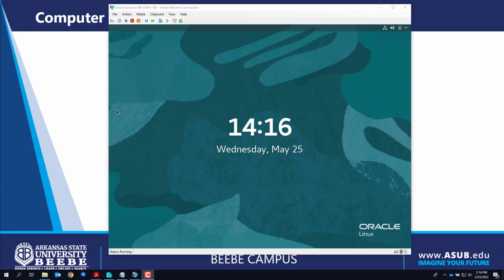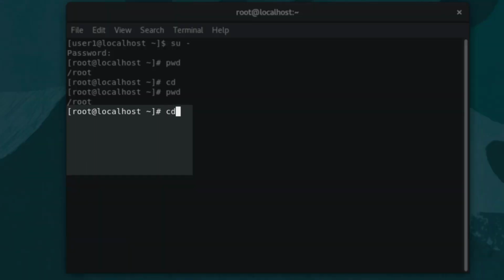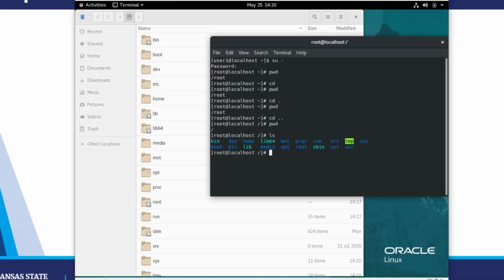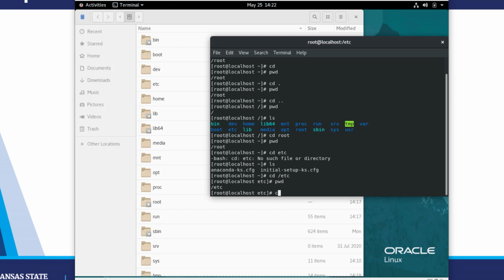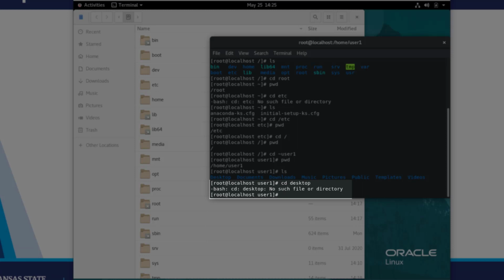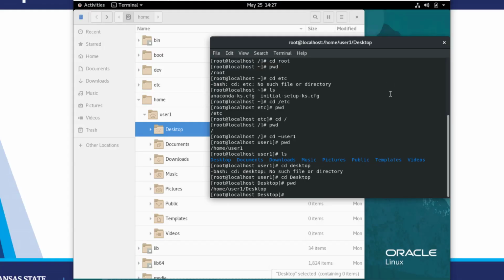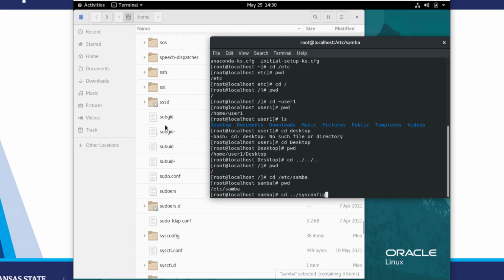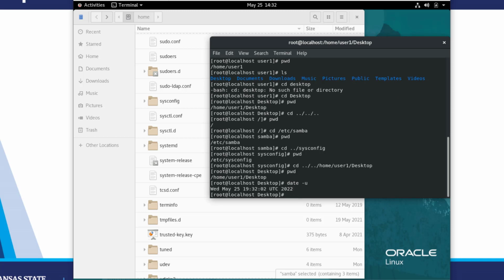Project 3-1 Basic Linux navigation with the cd and pwd commands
Lab starts around 1:35